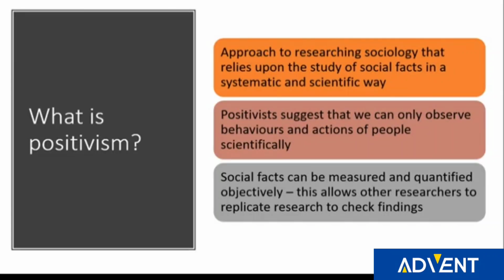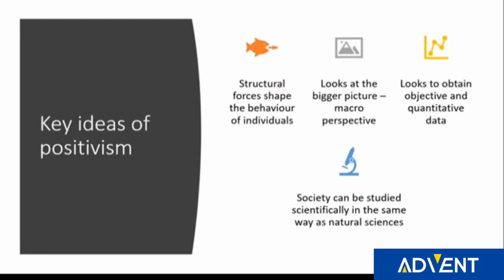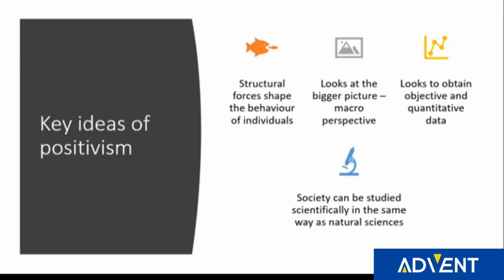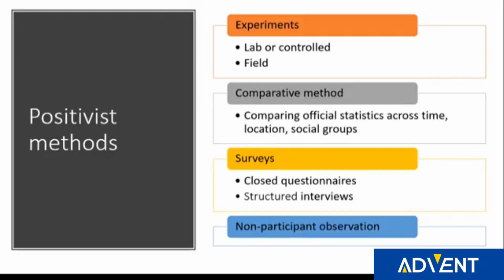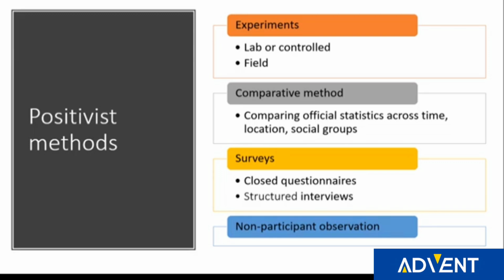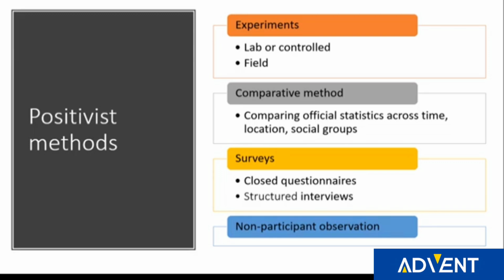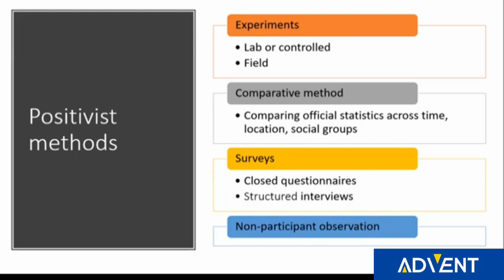Positivism and Society.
Ace Sociology with Advent Learning Space!